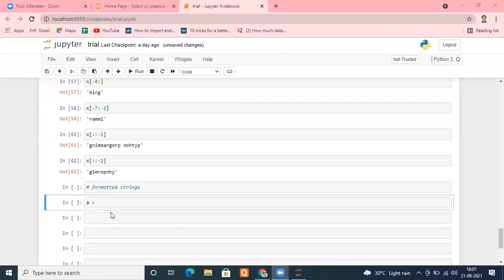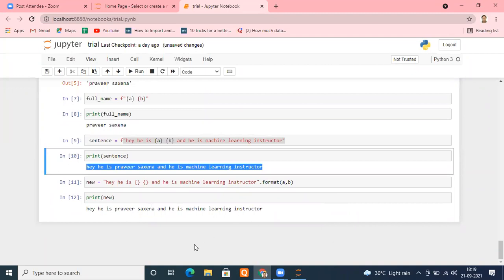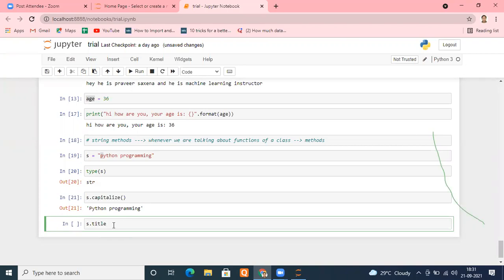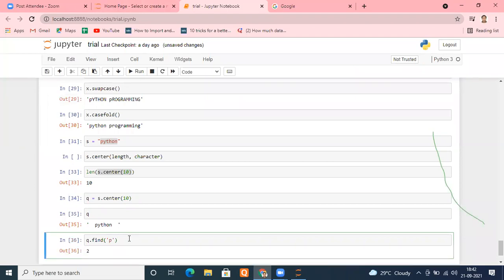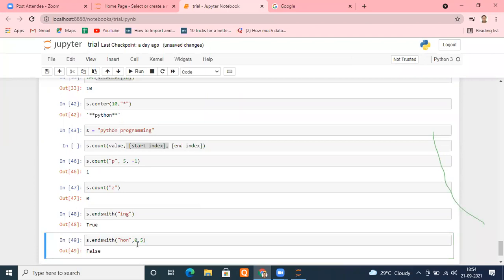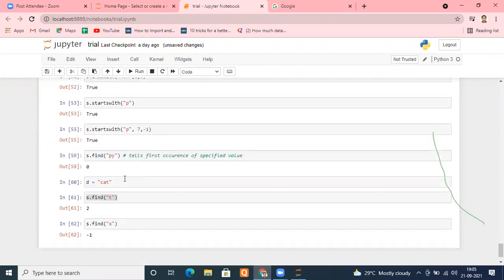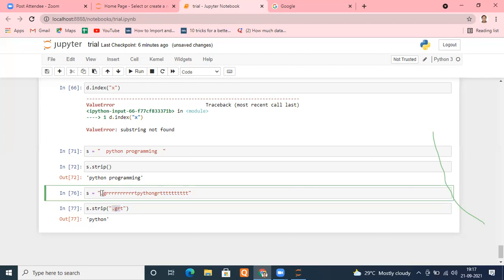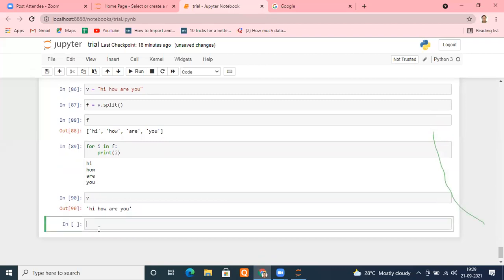ML INTERNSHIP Day -5 STRING METHODS